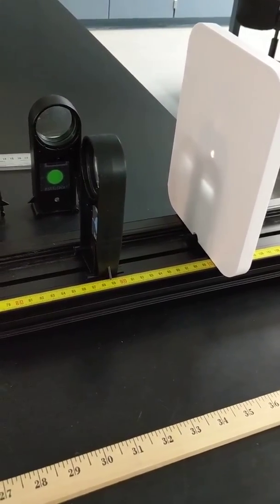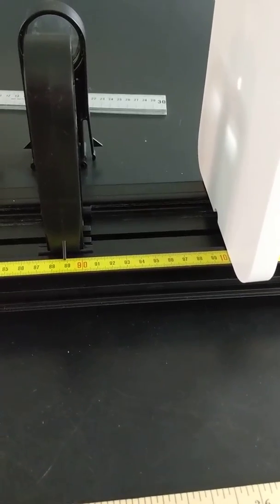PHYS 152L Lab 9-1